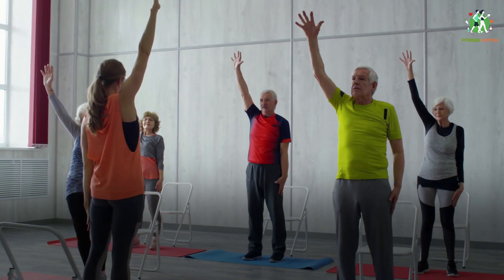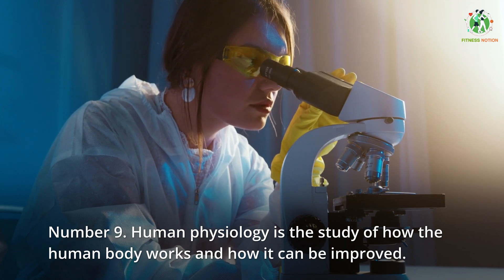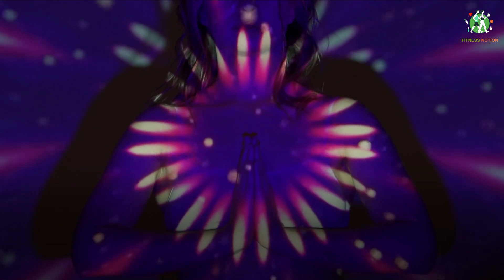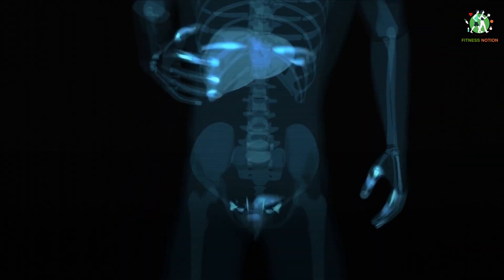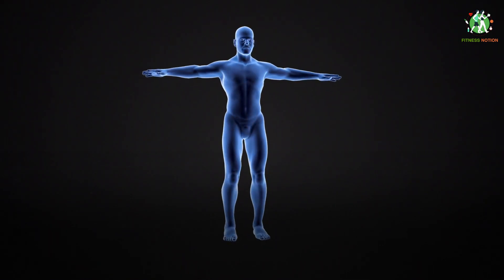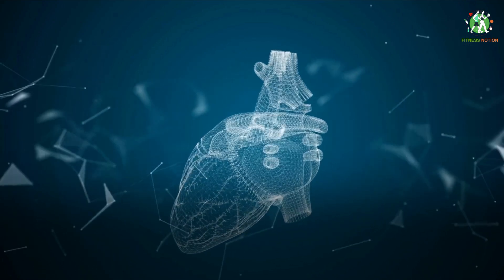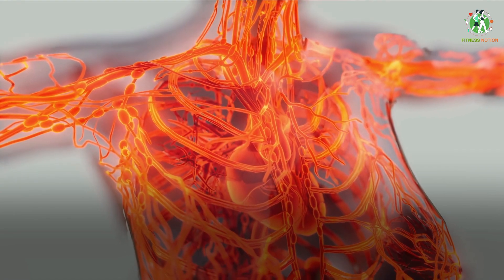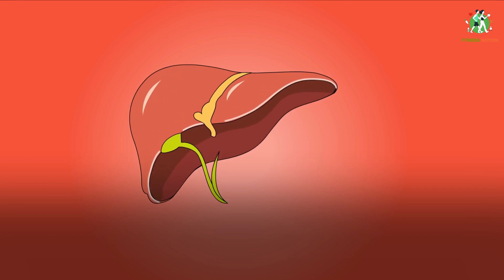Top 10 Facts About the Human Body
In this video, for the top 10 facts about the human body.

1. You're going to be taller in the morning. ...
2. your heart beats about 100,000 times a day. ...
3. Your highest blood flow is in your kidneys. ...
4. You can produce enough saliva to fill two bathtubs a year. ...
5. Healthy lungs are pink lungs. ...
6. Your blood vessels could circle the globe
7. In time your brain has a harder time with long-term memories
8.  Your body has more than 600 muscles
9.  The average human adult has 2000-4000 taste buds
10. your heart beats about 100,000 times a day